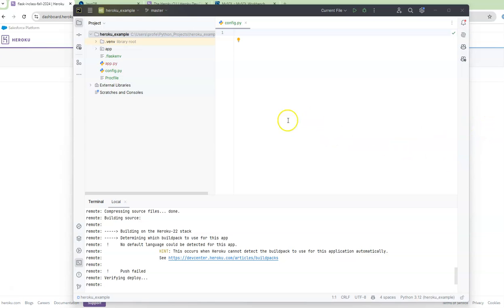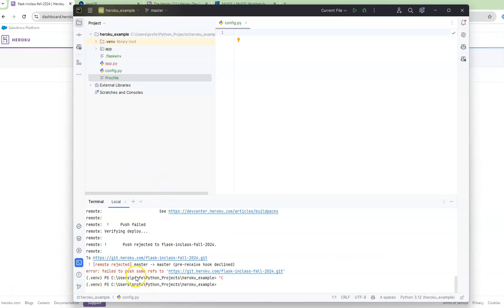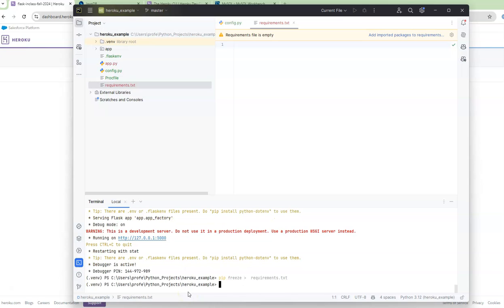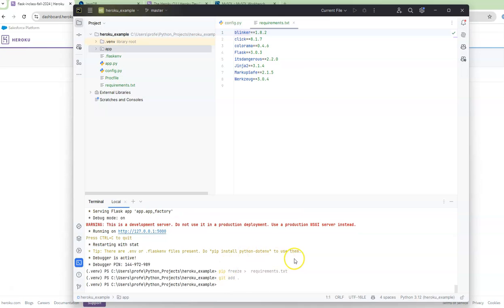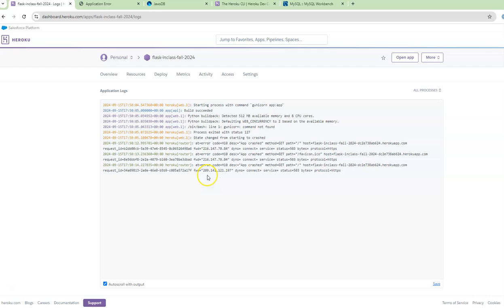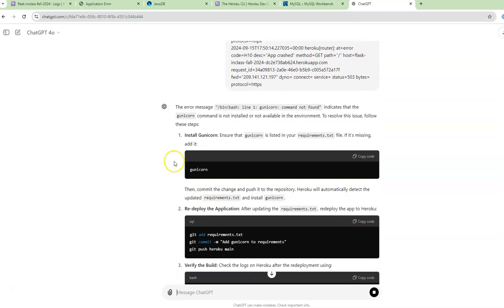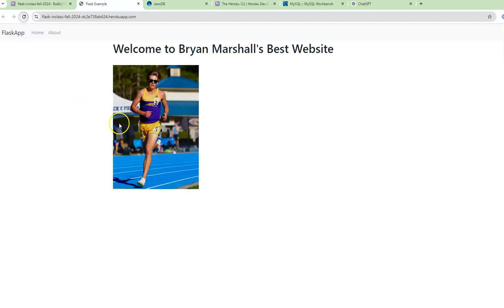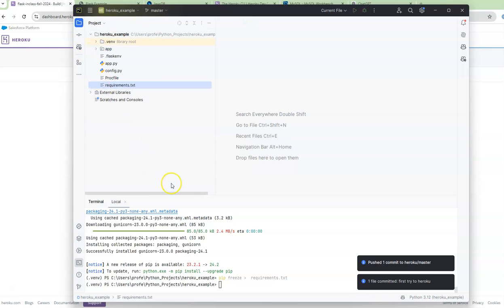Module 3 - Deploying Your Python App: Pushing from PyCharm to Heroku - Step-by-Step Guide (Part 2)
In Part 2 of our Heroku series, we dive into deploying your Python app directly from PyCharm to Heroku! This detailed walkthrough will show you how to seamlessly push your code to Heroku, making your app live on the web. We cover everything from setting up your Heroku project in PyCharm to pushing your code using the Heroku CLI. Whether you're a beginner or an experienced developer, this tutorial will simplify the deployment process and help you launch your app effortlessly.

Key Highlights:

Configuring your Python project for Heroku deployment
Using Git in PyCharm for smooth code pushes
Troubleshooting common deployment issues
Tips for maintaining your app on Heroku

Watch now to take your Python app live and enhance your deployment skills!